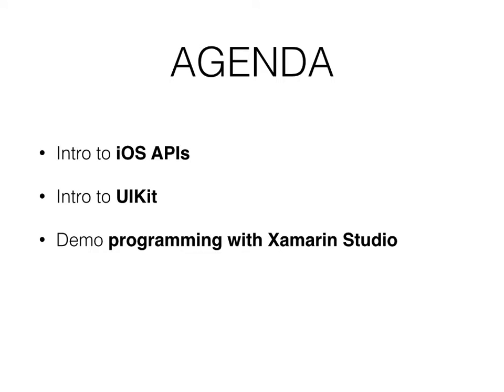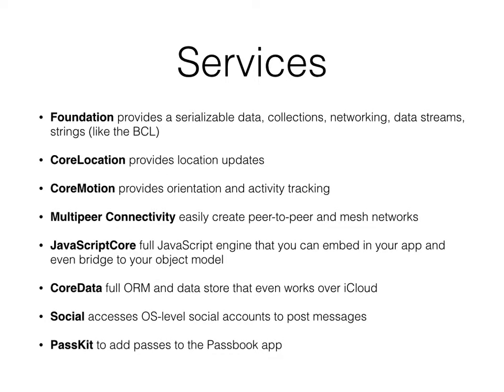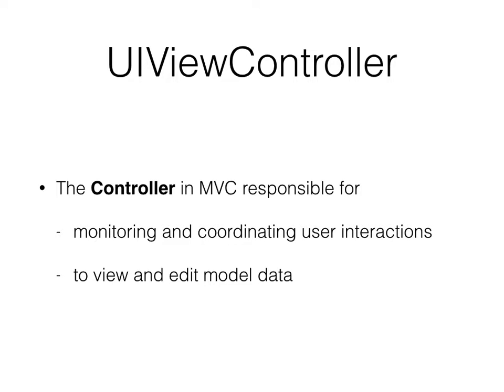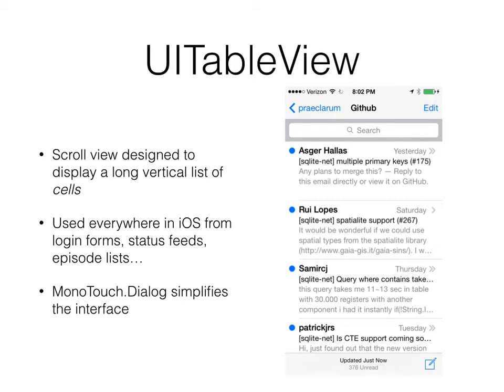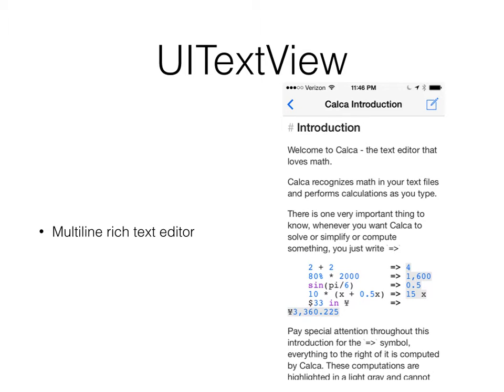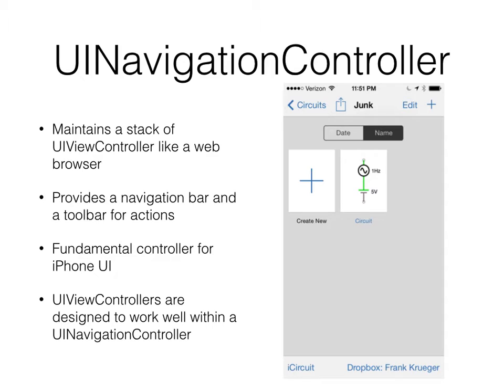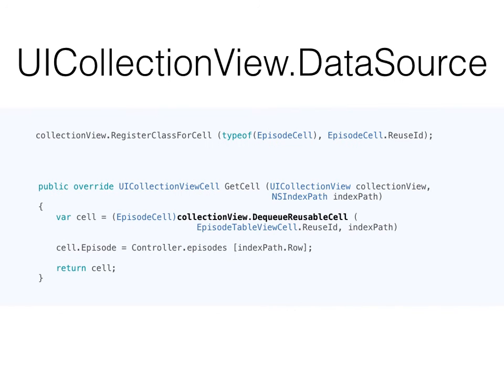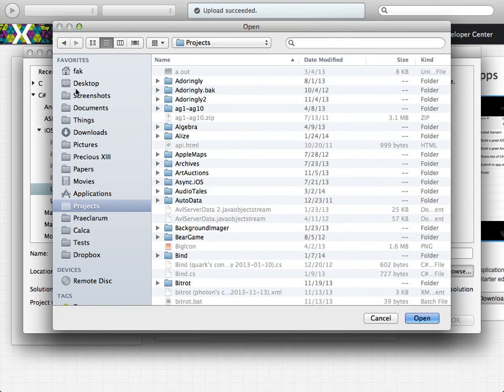Introduction to iOS Programming in C#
Learn how to program iOS using C#. This presentation was given at the Seattle Mobile .NET Meetup on March 4, 2014

Source code from the (missing) demo and slides are available